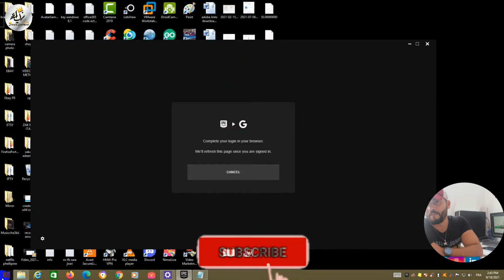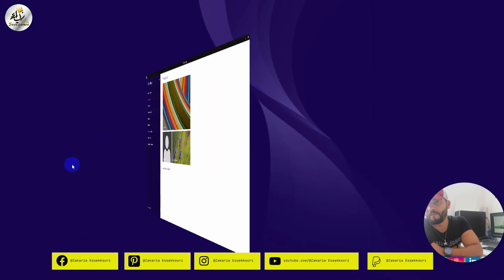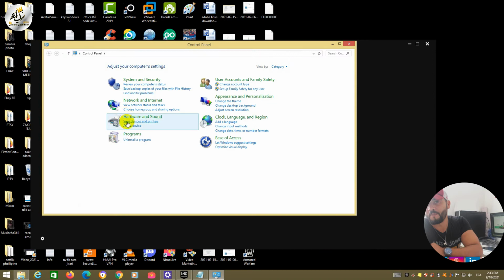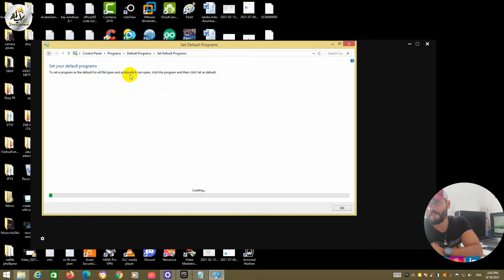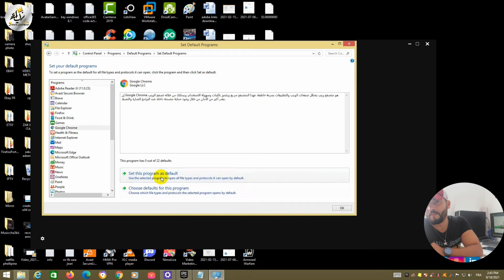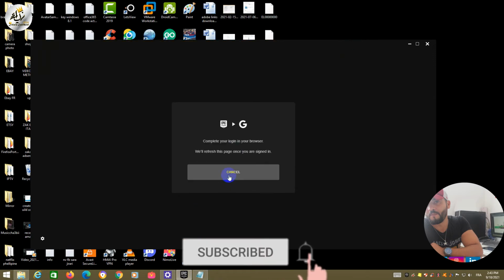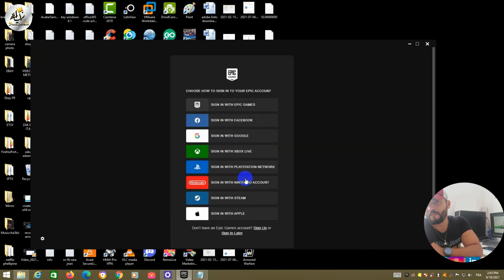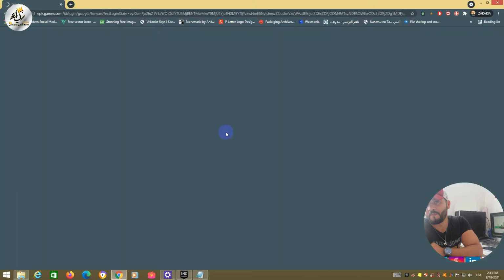Fix Epic Games Launcher Won’t Open complete your login in your browser حل مشكل اقلاع برنامج [2021]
How To Fix Epic Games Launcher Won’t Open complete your login in your browser حل مشكل اقلاع برنامج
(complete your login in your browser epic games) WON'T OPEN EASY FIX
How To Fix Epic Games Launcher Won’t Open
pic Games Store is one of the most popular online stores where consumers can get digital versions of their favorite PC games and install it on their computer.  Although this is a solid platform there are instances when certain issues can occur which we will be addressing today.

This Tutorial Fixes the Following Issues:
Preparing epic games launcher won't launch.
Preparing epic games launcher 2021.
Preparing epic games launcher fix.
Epic games launcher crashes.
Preparing epic games launcher stuck.

مواضيع مهمة من هنا
ECWID A TO Z  انشاء متجر الكتروني مجاني من الصفر - البيع عبر الانترنت مجاناً مع اول مبيعة
Create Etsy Shop A TO Z+Gift In Video|دورة ديجيتال شرح كيفية إنشاء حساب للربح من إيتسي من الصفر

                                                         قناة زكرياء السكوري
                                                                            ادا أعجبك الدرس إشترك في القناة
                                                                             شكرا لك على المشاهده 😇
                                                             قناة زكرياء السكوري
                قناة تعليمية و معلوماتية وللمونطاج والاعمال والالعاب و الموسيقى  قناة متنوعة لجميع أعمالي فمرحبا بكم أحبتي في الله

                                      أتمنى دعمكم لي بلايك واشتراك 💛💟 فعّل زر التنبيهات (🔔)
                                                    توصلك الفيديوهات الجديده على طول!
                                     اذكر الله ☝️، وصلي على الحبيب محمد عليه أفضل الصلاة والسلام